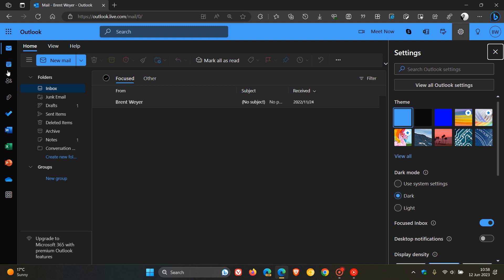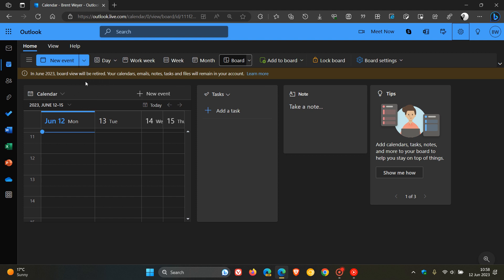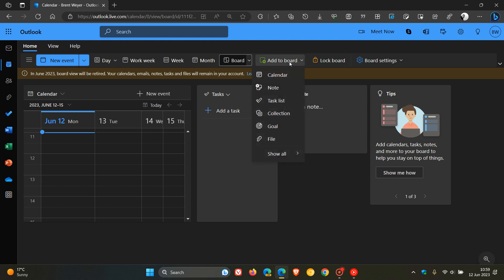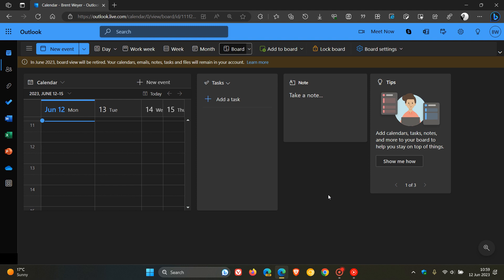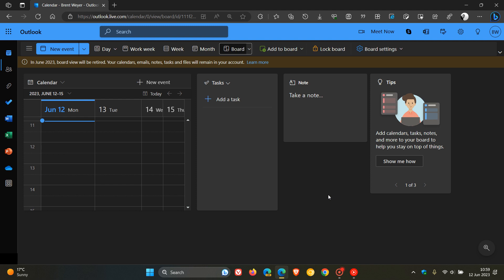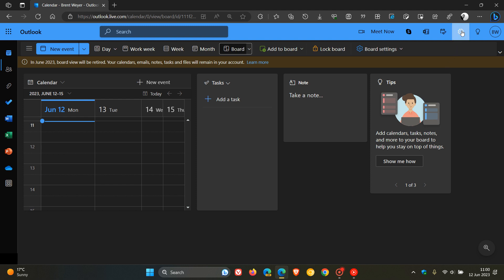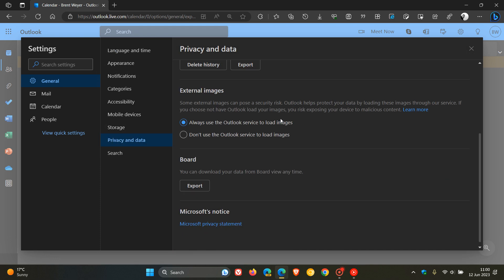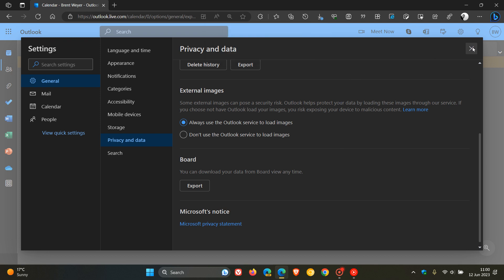Microsoft is retiring the Calendar board view from Outlook on the web this month | How to backup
In June 2023, calendar board view will be retired. When this happens, you will no longer be able to access your boards and you will be redirected to a supported calendar view.